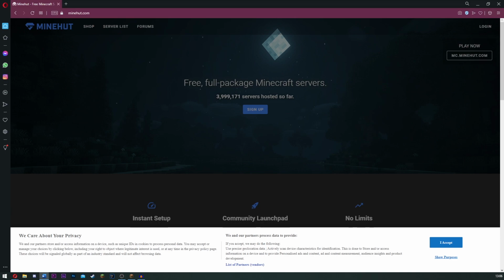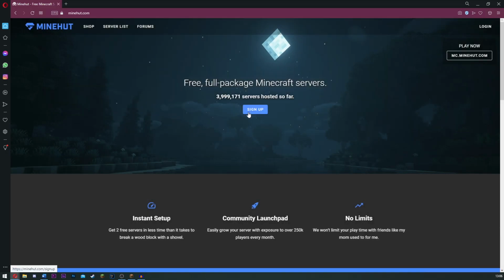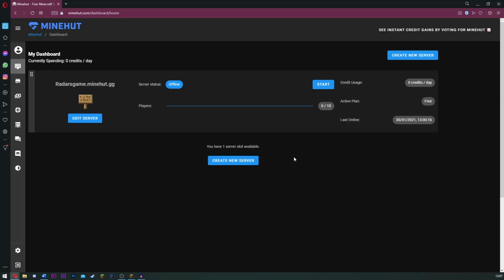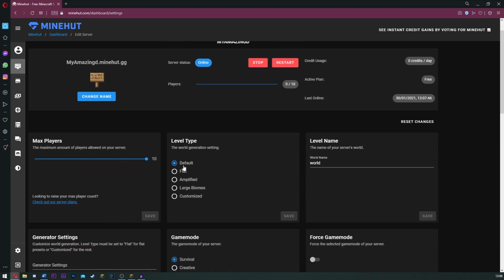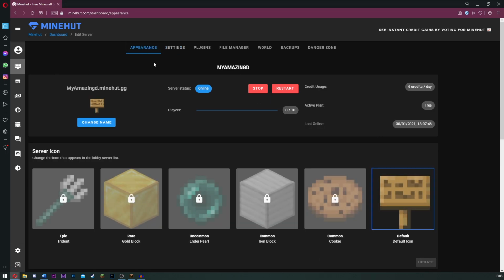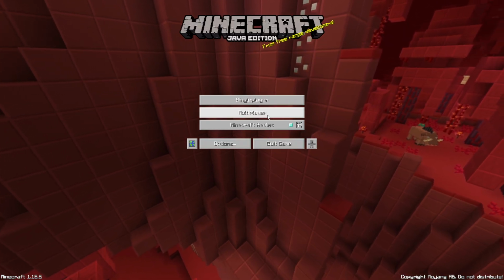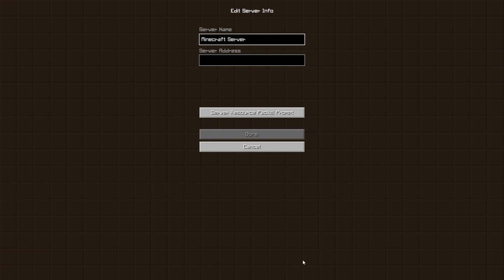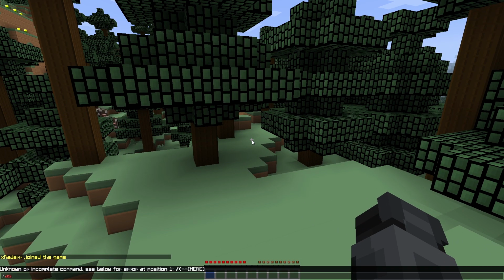THIS MINECRAFT SERVER HAS NO WAIT TIME!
Hey guys I'm Radar tutorials and welcome back to another video. unfortunately this one doesn't work for cracked Minecraft. Now I know many of you have been wondering how to skip aternos wait time or how to skip ploudos wait time or to have no wait time on aternos. But this here Is probably the best as it has no wait time well, it has near to no wait time as It's about 30 seconds long but seriously how long is that compared to aternos wait time, the general aternos wait time is like 2 hours. So this is my favourite minecraft server that has no wait time.

It's an amazing place and I can assure you that you'll absolutely love it. Come talk to me and my amazing staff as well as some other viewers

If you guys wanna know how to upload your world to aternos watch this video here: